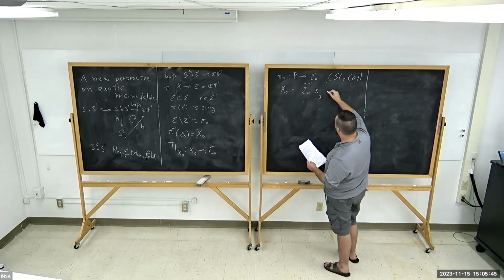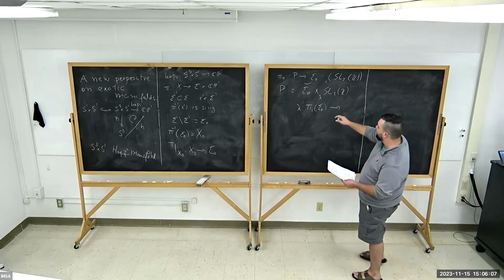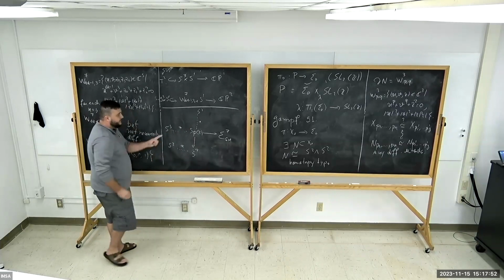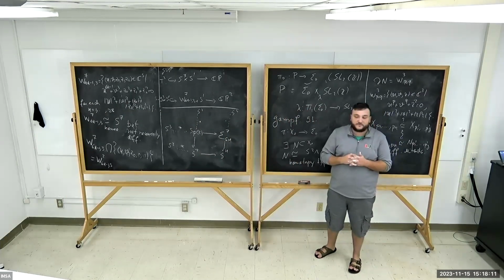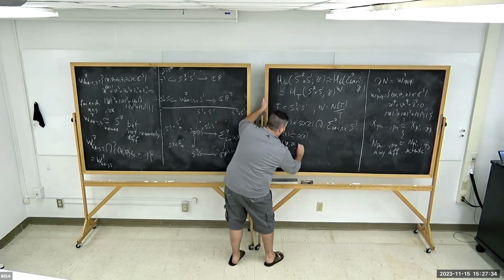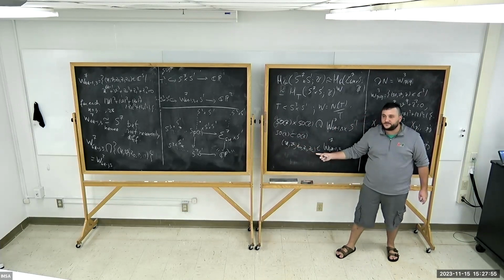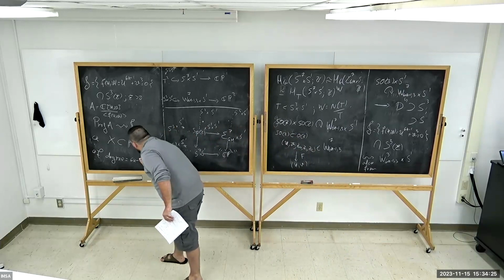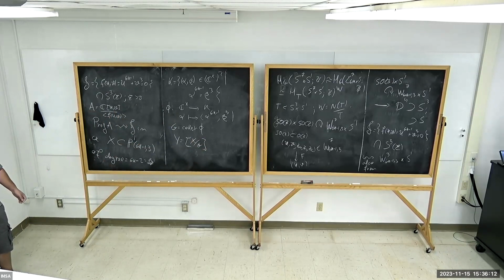Leonardo Cavenaghi, UNICAMP: A new perspective on exotic manifolds Spherical Duality and Torus Links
In this talk, we present the construction of every homotopy sphere \Sigma^7 in dimension 7 in a way that supports \mathrm{O}(3)-actions. We show that it is possible to identify the corresponding orbit map for the \mathrm{O}(3)-action with the orbit map for a \mathrm{O}(1)-action on the Brieskorn 3-sphere, given by the intersection of \{(u,v,z)\in\mathbb{C}^3: u^{6k-1}+u^3+z^2=0\} with the sphere \{(u,v,z)\in\mathbb{C}^3: |u|^2+|v|^2+|z|^2 = 1\}. Whenever \gcd(6k-1,3)=1, we can construct a map from a homotopy sphere in dimension 7 to an algebraic curve in \mathbb{P}^2. Such parameterization allows us to study properties of exotic spheres and ``homotopy Hopf manifolds'' \Sigma^7\times\mathrm{S}^1 from the point of view of singularity theory. We explain how this connects to the concept of spherical duality -- a generalization built for T-duality, inserted in the basis of mirror symmetry.

This presentation is based on ongoing work with Ludmil Katzarkov

(UMiami) and Lino Grama (Unicamp).